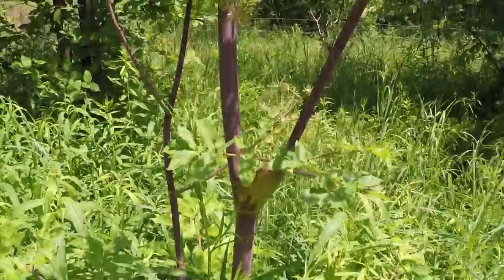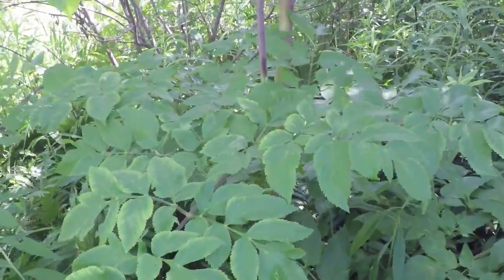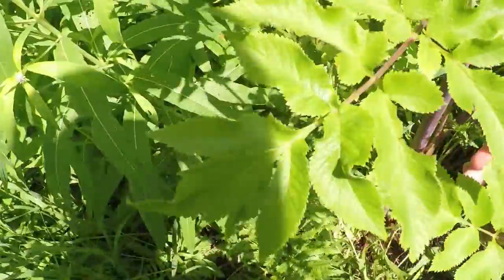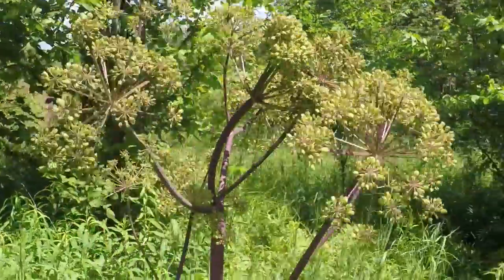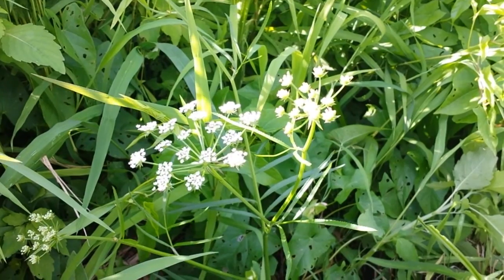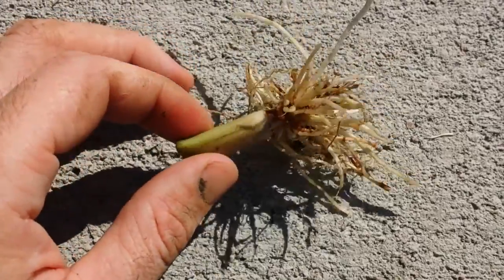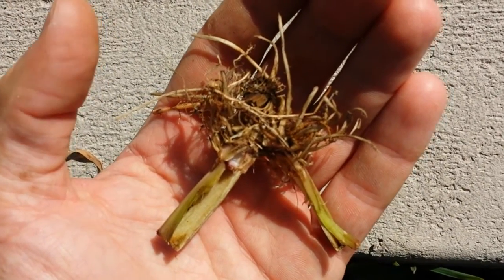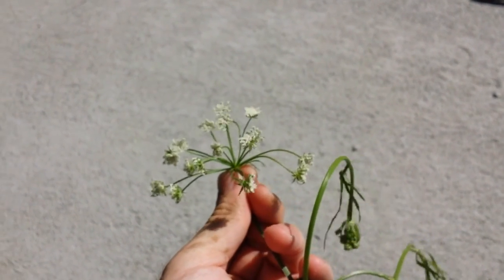Great Angelica and Water Parsnip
Part 13 in an ongoing series of documentaries on wild edible, medicinal, and toxic plants. I'm covering "Great Angelica" and the illusive "Water Parsnip". All video footage is recorded by me on the GoPRO Hero 4. Some of the pictures taken from reputable sources on the internet.

Click 7:45 to skip to Water Parsnip.